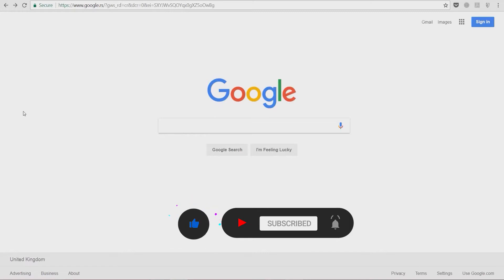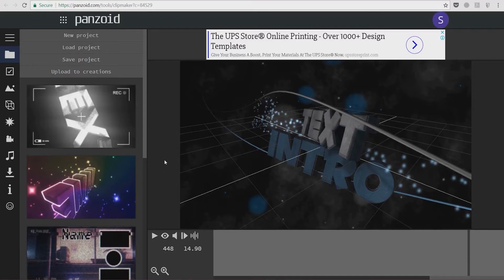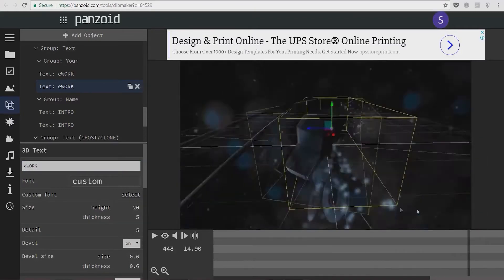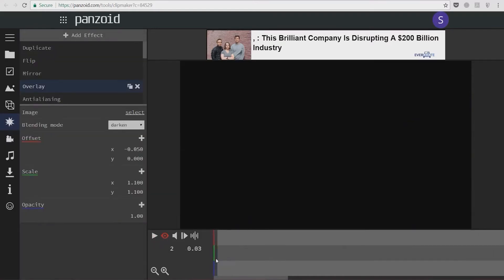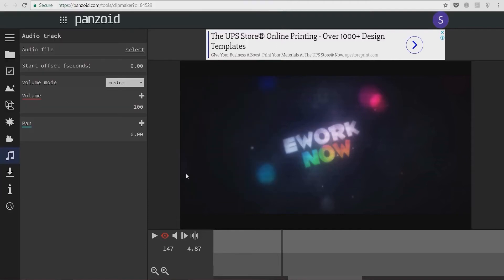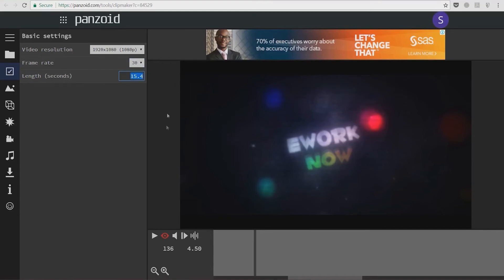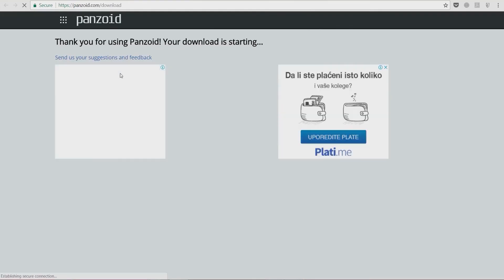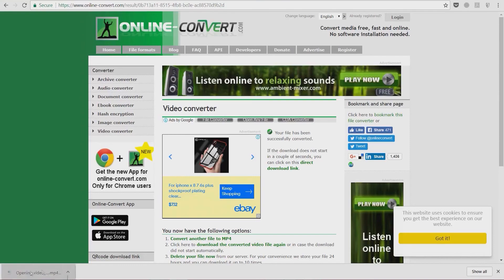Make Animated Video Intro/Outro for YouTube FAST in Under 10 Minutes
How to Make Animated Video Intro for YouTube Fast in Under 10 Minutes. A simple Quick and Easy way in 2020.

🤖This tutorial is aimed to help new tubers get something to be recognized with for a begining period and it helps them differentiate from the rest of new guys out there.
Due to it's easy difficulty that practically anyone can do this, I suggest it for all sorts people even those with little to no experience to try it.
Once you master the art of editing and designing you can continue doing so with more advanced stuff in adobe after effects and premiere or sony vegas pro or any other more advanced video editing software.

💡You can also use this free online service to make video intros for your clients if you do freelancing services.

Cheers!